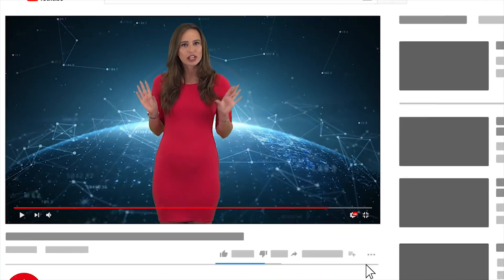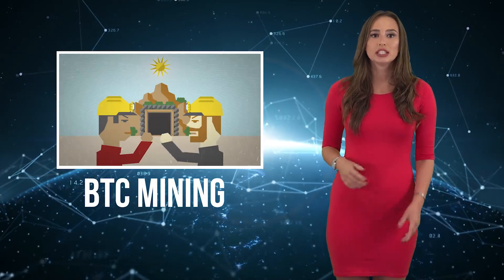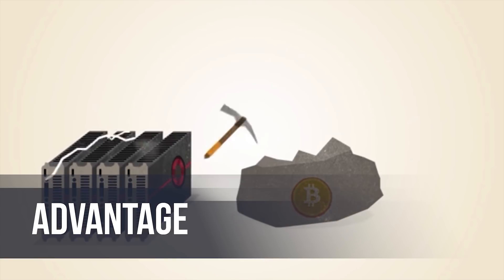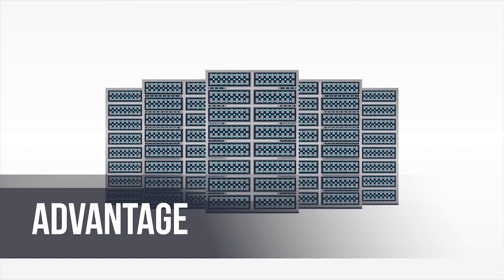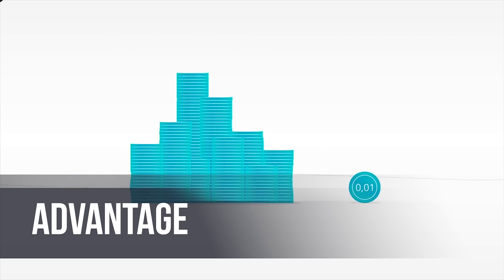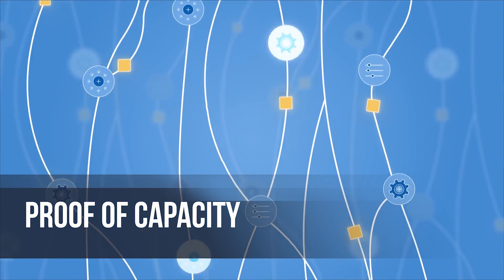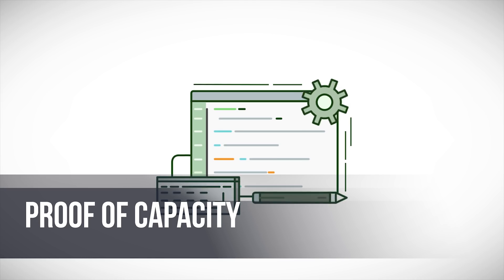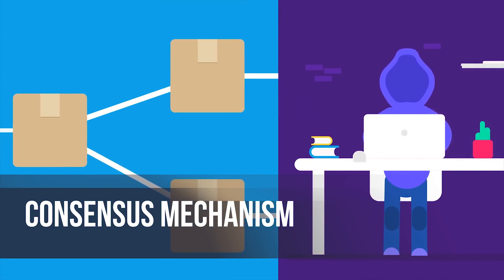BITCOINHD (BHD) - What Is BitcoinHD - BitcoinHD (BHD) Review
BitcoinHD

BitcoinHD is soon to be released and it will totally change the current landscape of bitcoin mining: ASIC monopoly has given miner producers the power to raise miner price at their will, mining farm centralization has caused barrier to entry, not to mention it’s enormous energy wastes, surpassing 159 countries. BTC mining is now a game of the rich, the monopolists and elites only, making normal people simply cannot participate. BHD’s vision is to realize the original ideal of Nakamoto’s bitcoin: a currency that anyone could mine, manage, and use.

Proof of Capacity is a relatively new mining algorithm for people that don't really have a super powerful computer to do mining. Proof of Capacity uses the users available hard drive space, the process allocates a certain amount of space to generate new coins and that space is used to store large pieces of data

You don't really need to go out and buy thousands of dollars’ worth of equipment to mine proof of capacity efficiently, you can use any sort of hard drive, you can even use your phone's hdd to mine them! all you need is space.

Running a hard drive farm is way more efficient that running a GPU farm! Basically meaning that while you mine Proof of Capacity coins you are also being more eco friendly than people mining Bitcoin and other Proof of Work cryptos. There is no need to upgrade equipment, old hard drives and new hard drives work, all you need is space and if one day you decide to stop mining, all you have to do is delete the data in the hard drive and it will be ready to use, not like GPUs which after a few months of mining (depending on the quality) are almost dead. Can promote even more decentralization because everyone has hard drives so everyone can theoretically participate in the mining process

 the BHD with the PoC (Capacity Storage Proof) mode that has been launched has enabled miners to only invest a small amount of electricity, contribute hard disk capacity, the equipment investment can be gradually recovered. The principle of PoC technology behind BHD is to use hard disk space to mine, which is energy saving, quiet and low noise.

Users can use unused space on the hard drive without having to use expensive video cards and intelligent machines.
The traditional mining machine has high energy consumption, high noise level, high temperature, professional mines are usually centralized, and ordinary users participate in high thresholds.
The Proof of Capacity proves that the hard disk is scanned once every few minutes. Usually the hard drive is in standby mode, the energy consumption is ignored, the mine does not charge for electricity and has a natural resistance to energy.

Compared to the powerful PoW, the power of PoC proves energy saving, low power consumption, low noise, lack of heat, and a return to Nakamoto white paper can be used to extract minerals. This is a real decentralized extraction.

SSD is expensive, PoC does not require fast data throughput, only capacity, so Proof of Capacity, naturally, eliminates ASIC chips.
Based on the evidence of power, the future supports large blocks and adds zero knowledge and other functions.

Energy-saving and environmentally-friendly PoC, natural resistance ASICO bogged down on the proof of PoC power.
Returning to the original intention of Ben Kong, decentralize everyone to mine It supports large blocks with zero knowledge of evidence

BHD will use a rigorously proven Consider - Proof of Capacity (CPoC) consensus mechanism
Proof of Capacity uses meticulous verification methods to prove that a miner has a particular amount of hard disk storage space available to blockchain network. Proof of Capacity involves only minimal expenditure of electricity, unlike the hugely wasteful Proof of Work, and can finally rid mining of expensive ASICs.

The project believes that BHD will be a greener, faster, and fairer version of bitcoin, moving back to the original ideal of a currency that anyone could mine, manage, and use. No ASIC, no electricity waste, BHD is people’s bitcoin.